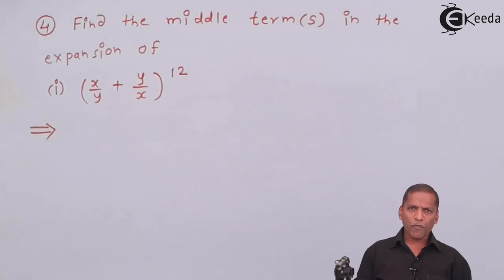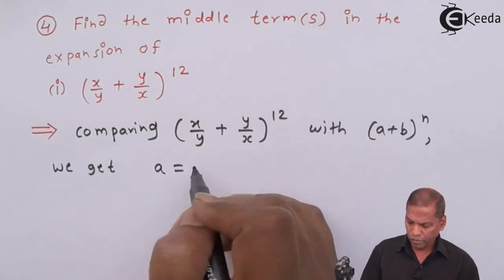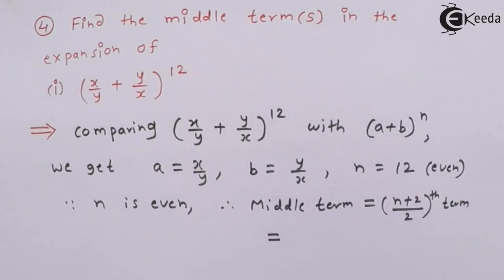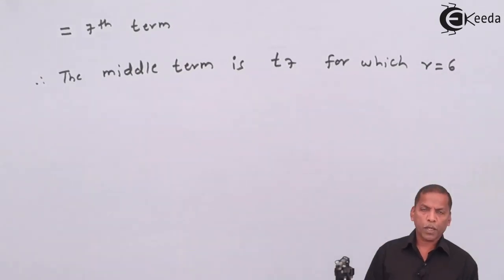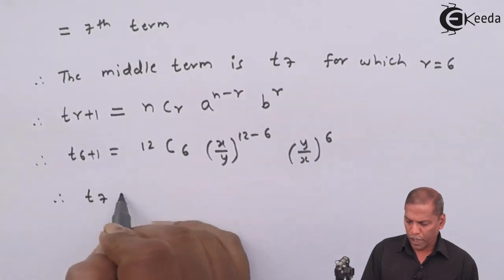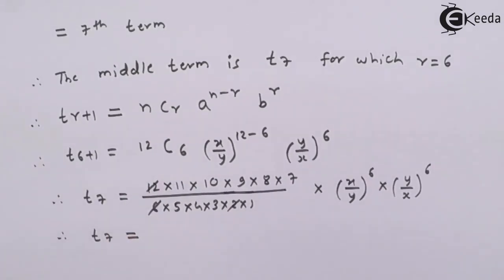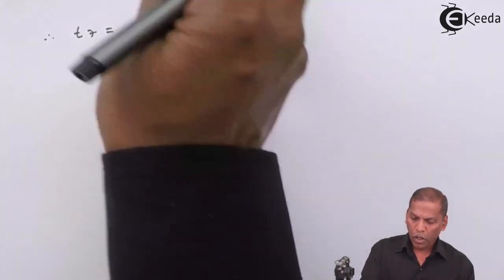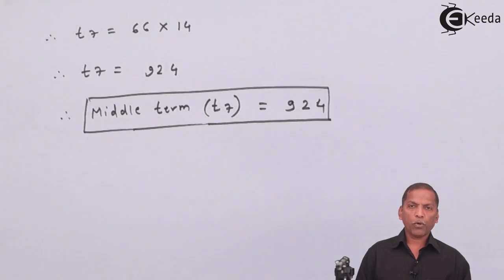General Term & Middle Term Problem No 4 ( Sub Question 1 ) - Binomial Theorem - Mathematics Class 11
Watch Previous Videos of Chapter Binomial Theorem :-

1) General Term & Middle Term Problem No 2 ( Sub Question 2 ) - Binomial Theorem - Mathematics Class 11

2) General Term & Middle Term Problem No 3 ( Sub Question 1 ) - Binomial Theorem - Mathematics Class 11

1) General Term & Middle Term Problem No 4 ( Sub Question 2 ) - Binomial Theorem - Mathematics Class 11

Happy Learning : )